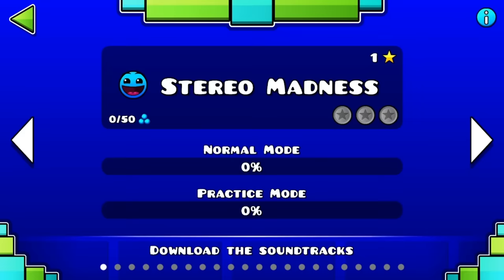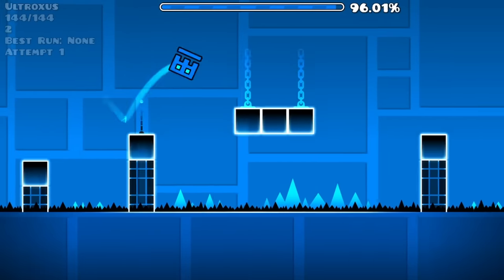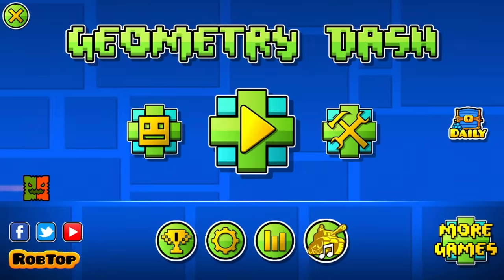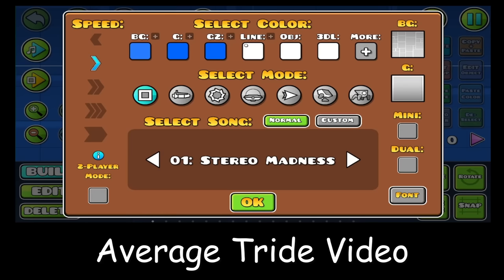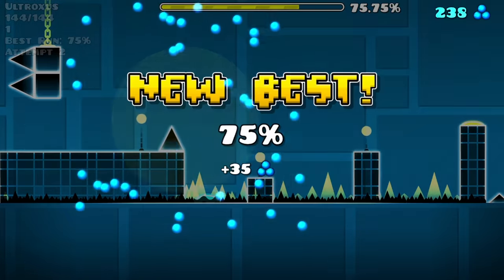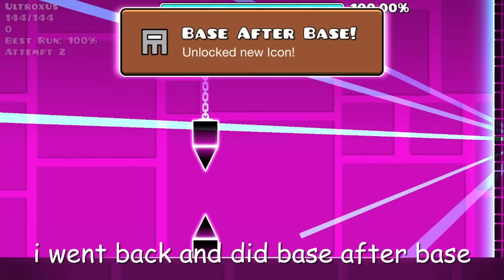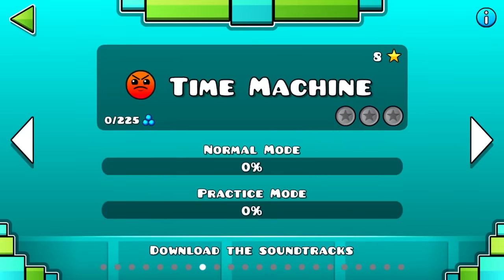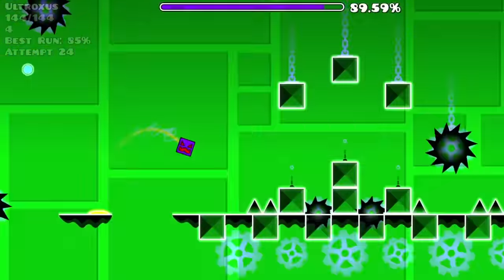How Fast Can I ReBeat Every Robtop Level?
In this video, we test how fast I can beat all 21 Robtop Levels in the game Geometry Dash.

Credit for all songs in this video:

Time Machine, Hexagon Force, Blast Processing, ClutterFunk, Electroman Adventures - Waterflame
Electrodynamix - dj-Nate
Merp Merp - Schtiffles
Cycles - DJVI